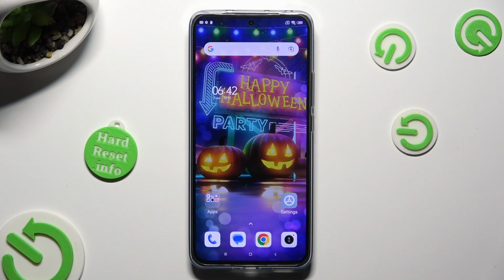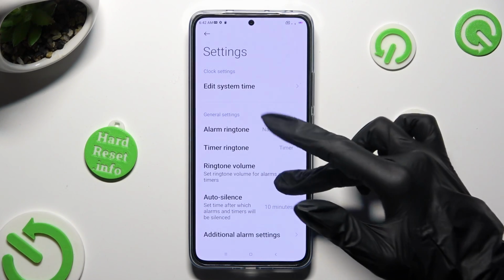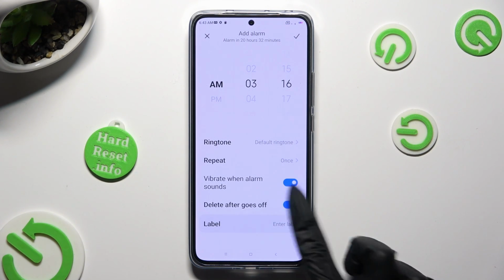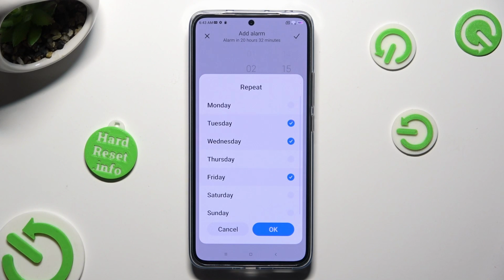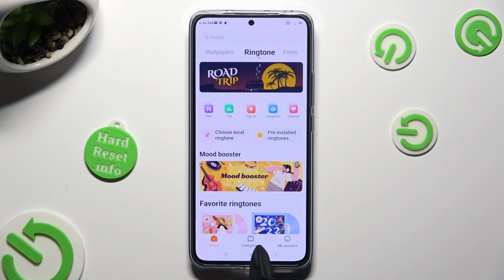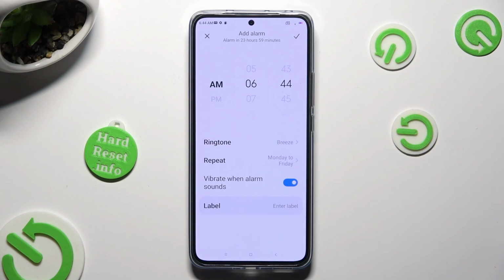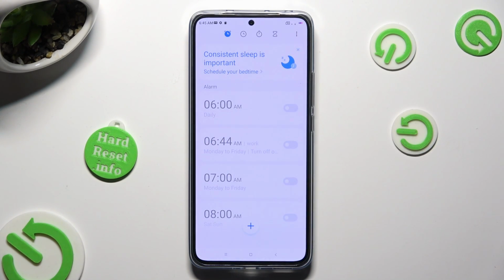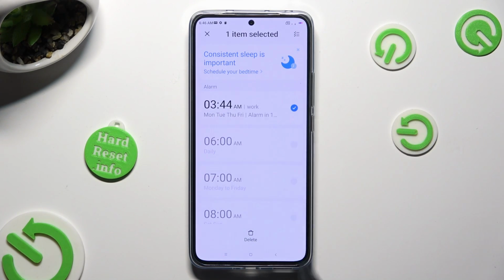How to Set Up Alarm Clock in Xiaomi 13T?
Ensure you never miss an important moment by learning how to set up an alarm clock on your Xiaomi 13T. In this straightforward tutorial, we'll guide you through the steps to ensure you can wake up on time, stay punctual, and manage your schedule effectively. Whether you need to start your day with a reliable alarm or set reminders for various tasks, we've got you covered. Watch this video to discover how to set up an alarm clock on your Xiaomi 13T.

How to Create Alarms on Xiaomi 13T for Timely Reminders?
How to Set Up Reliable Alarm Clocks on Xiaomi 13T?